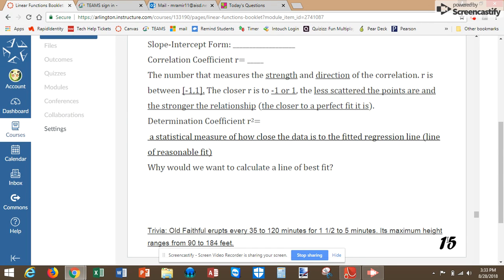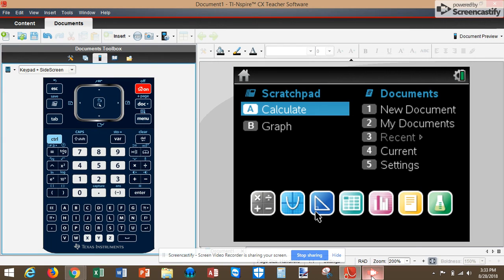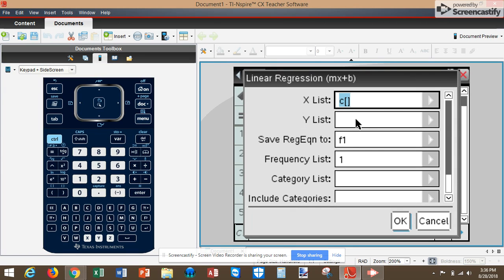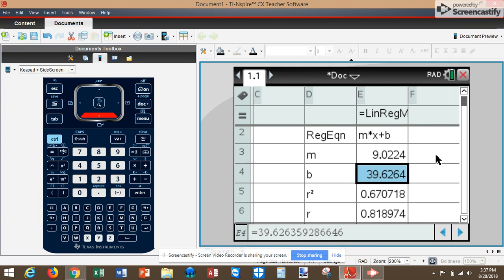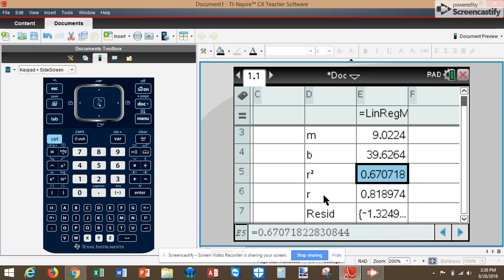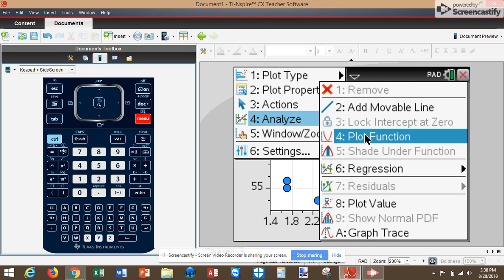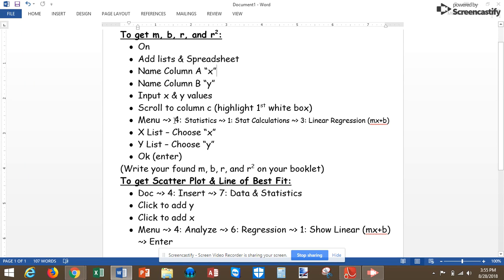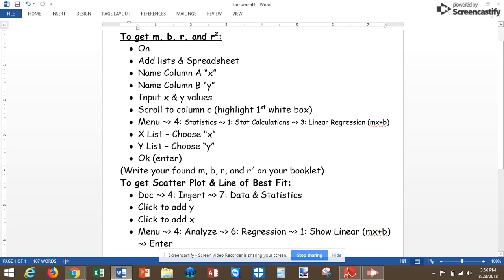How to Put Data in Calculator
This walks you through the notes in your Booklet on page 15.